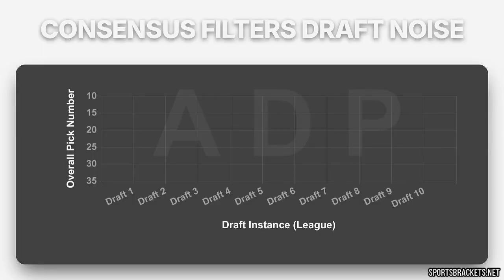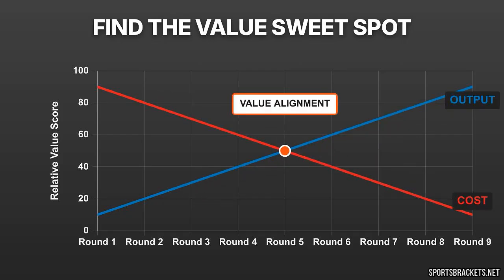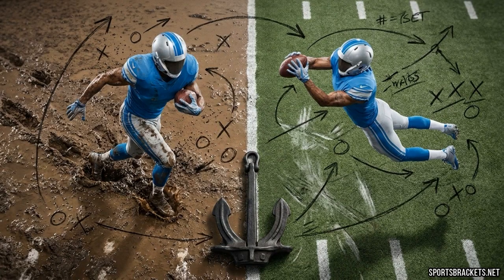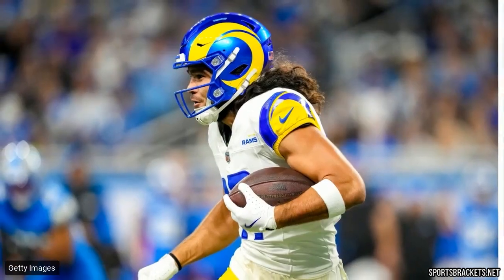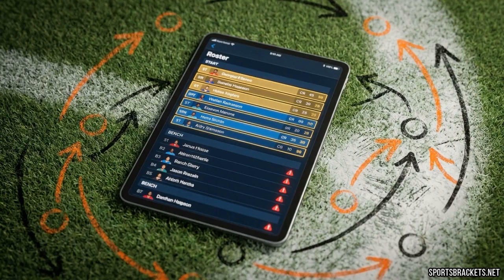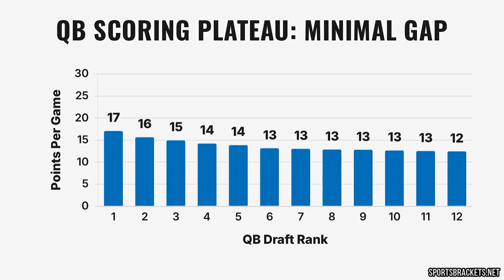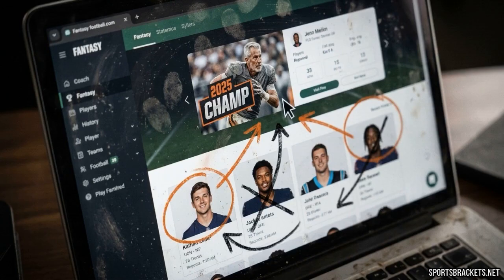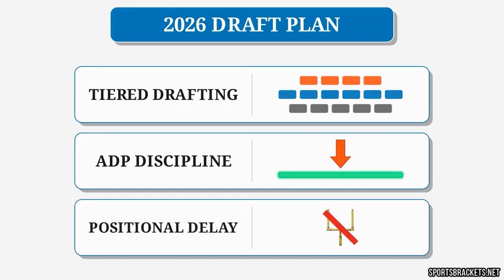2026 Fantasy Football Draft Strategy: Round-by-Round Tips to Win Your League 🏈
Your round-by-round game plan to win your 2026 fantasy football draft. We break down exactly how to attack every stage of the draft, from your first pick to your last, plus the free printable cheat sheets and draft board to bring with you on draft day.

What you'll learn:
✅ Why your scoring format (PPR, half-PPR, standard) changes everything before you pick
✅ Snake vs. auction: how to plan for each
✅ Rounds 1-3: build your foundation with elite RBs and WRs
✅ Rounds 4-7: take the best player available over positional need
✅ Rounds 8-12: chase upside, grab your QB, lock in handcuffs
✅ Rounds 13+: kicker, defense, and lottery tickets last

🖨️ Free printables in the guide:
- PPR and half-PPR top 200 cheat sheets
- Positional tier lists
- $200 auction values
- Printable snake draft board
- Bye week schedule + sleepers/busts

Which round do you always seem to mess up? Drop it in the comments.